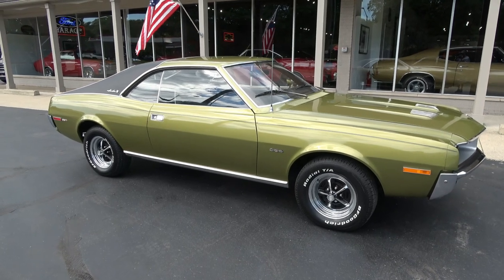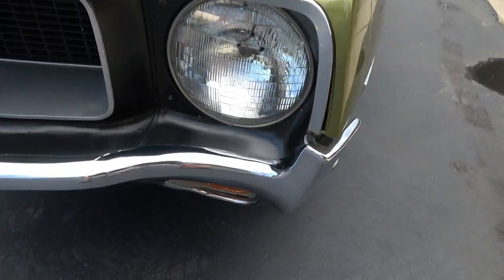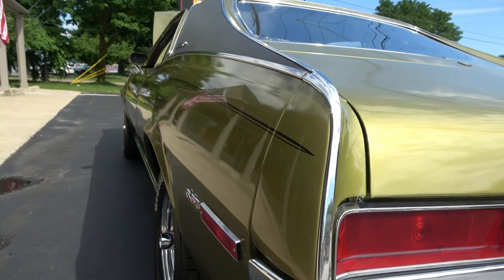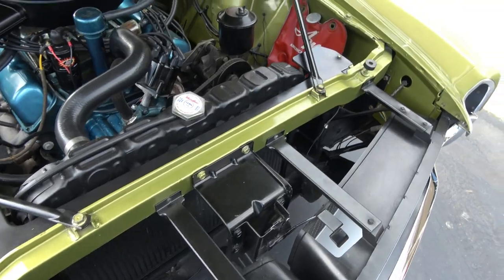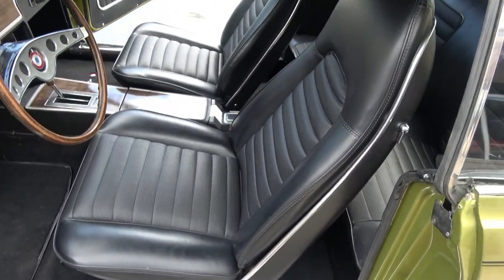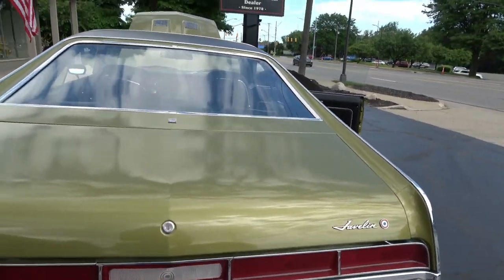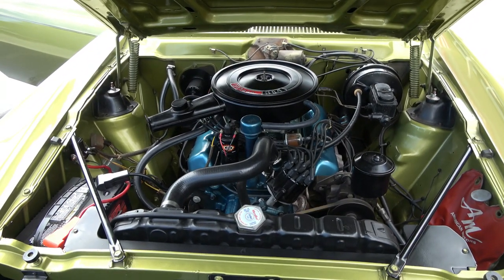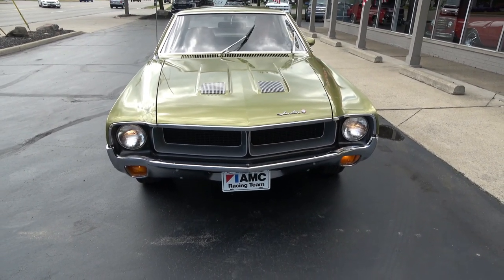1970 AMC Javelin SST $32,900.00